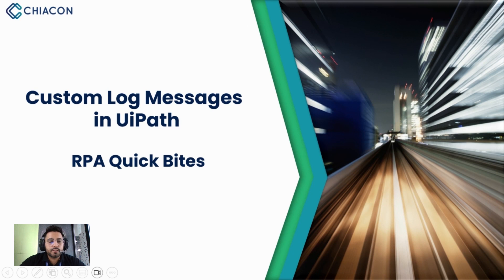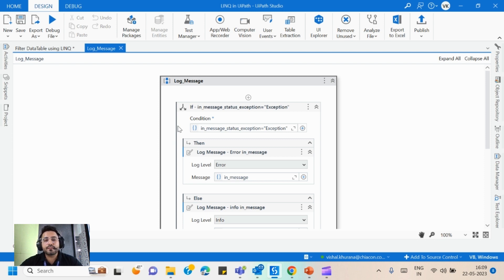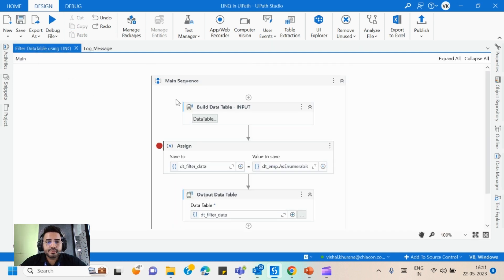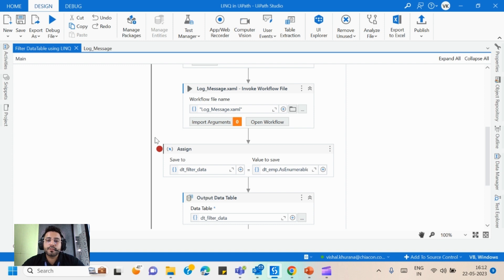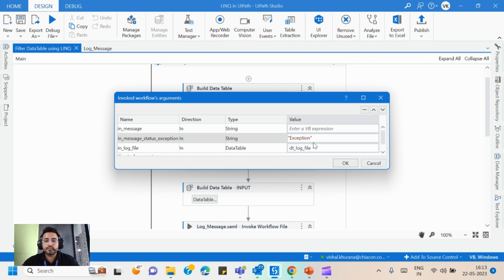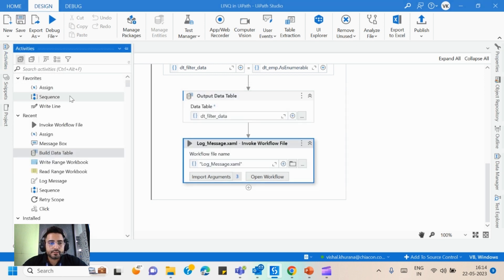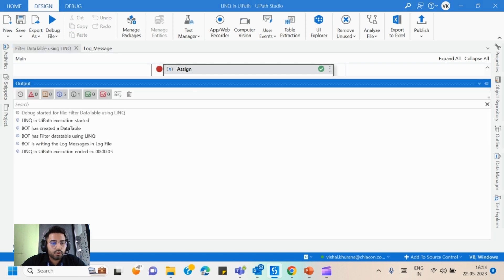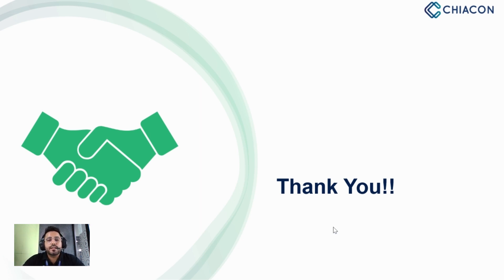Creating Custom Log Messages and Writing to Excel File | RPA | UiPath | Chiacon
Welcome to our UIPath tutorial, where we will learn how to enhance your automation projects by creating custom log messages and efficiently writing them to an Excel file. Logging is crucial for debugging, error tracking, and gaining insights into your automation processes. By customizing log messages, you can add context-specific information and improve the overall visibility of your workflow.

By the end of this tutorial, you will have a comprehensive understanding of how to create custom log messages in UIPath and efficiently write them to an Excel file. Improve your automation development and troubleshooting process with effective logging techniques.
We look forward to sharing valuable content with you and hearing your feedback. Follow us today and be part of our growing network of automation enthusiasts!